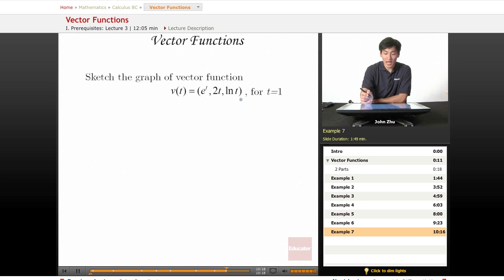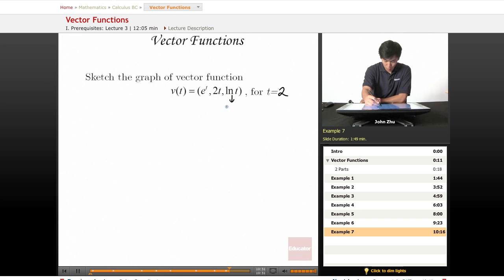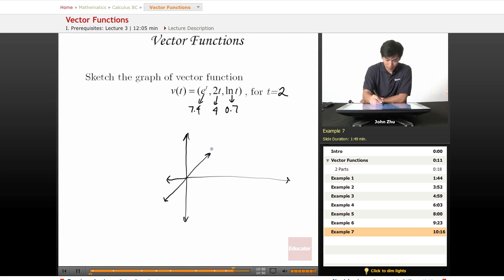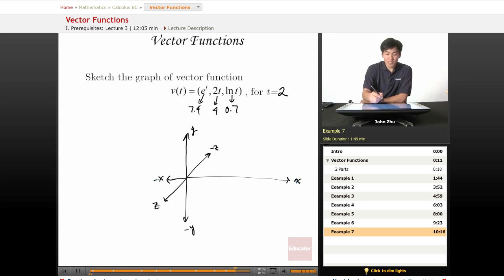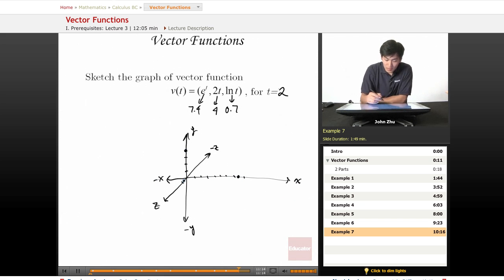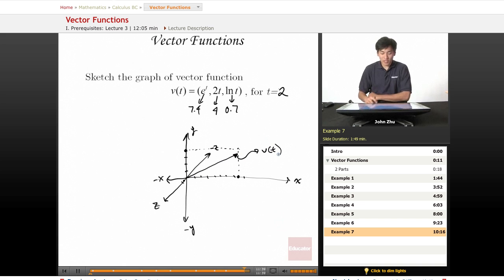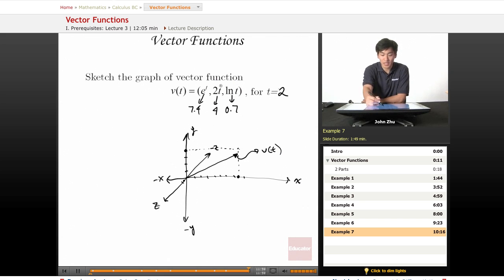AP Calculus BC: Vector Functions